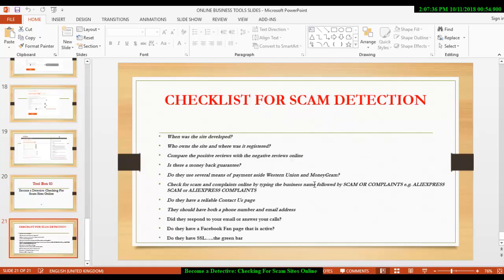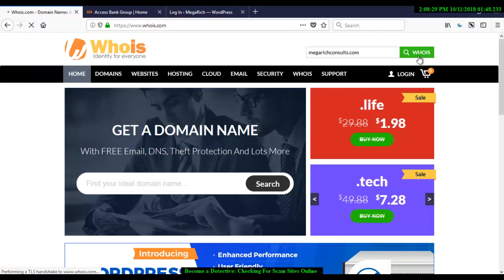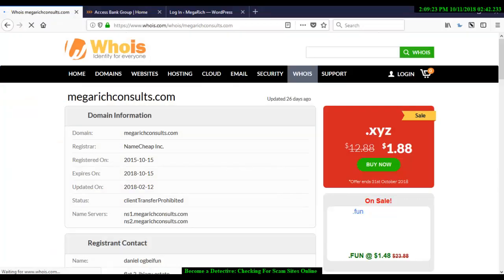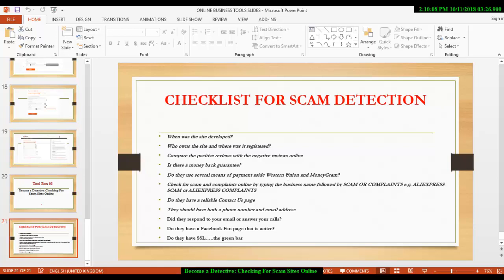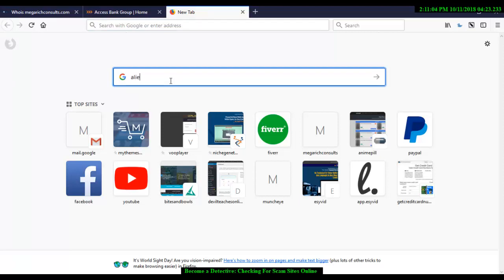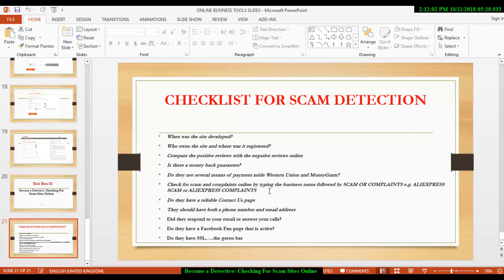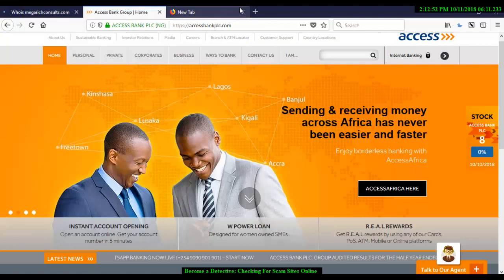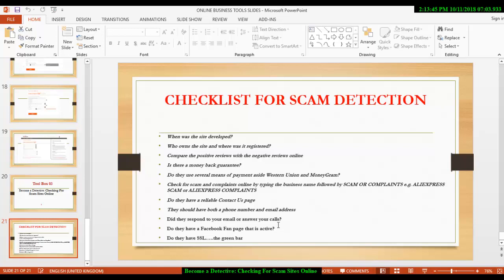Video 8 - Become a Detective - Checking For Scam Sites Online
This training shows you how to check for scam websites and schemes online before making any purchases or investing.

This has become really important given the high rate and prevalence of fraud schemes online worldwide.